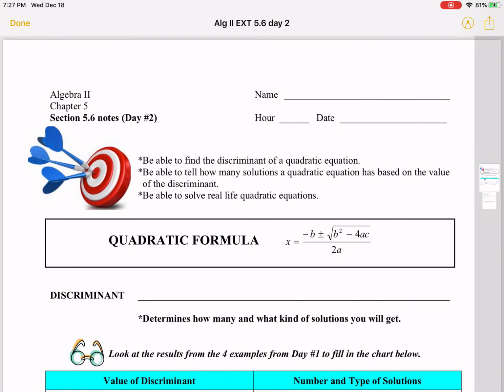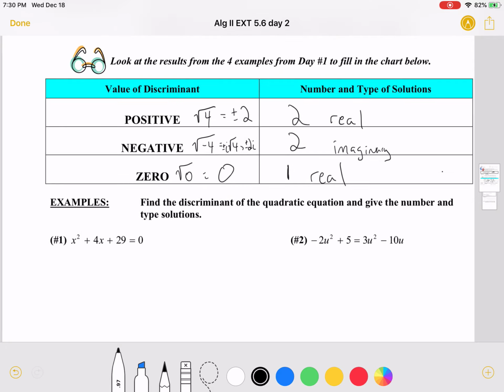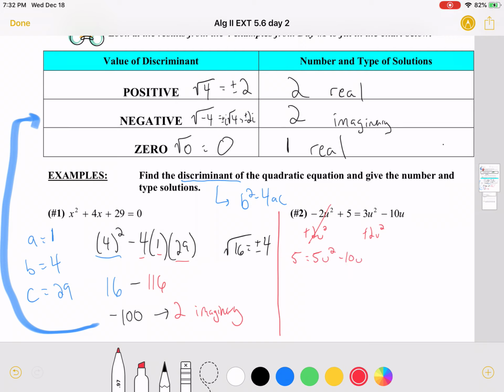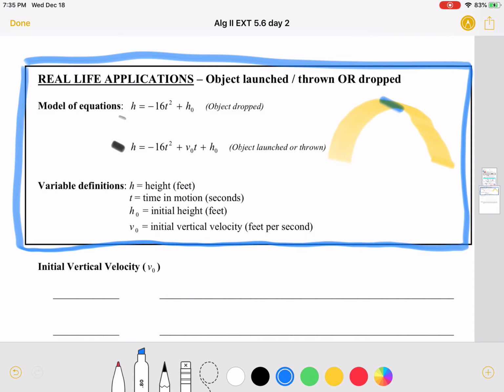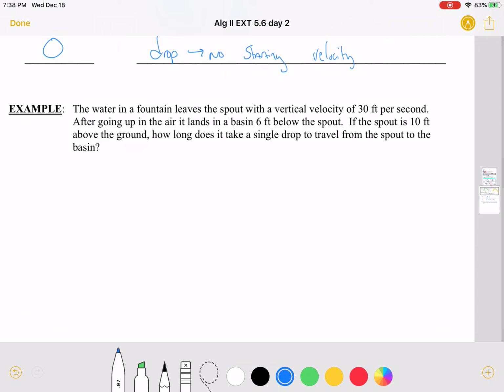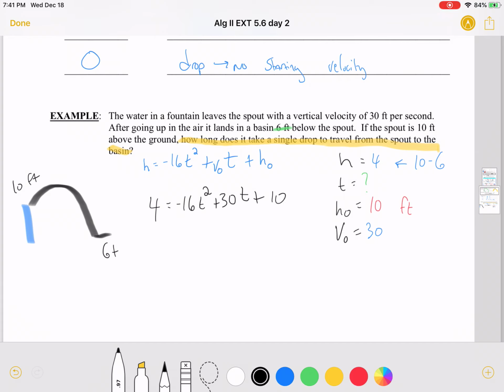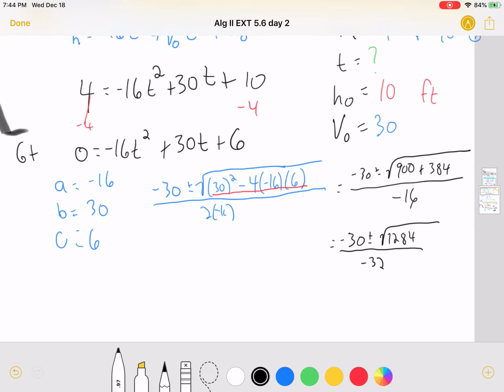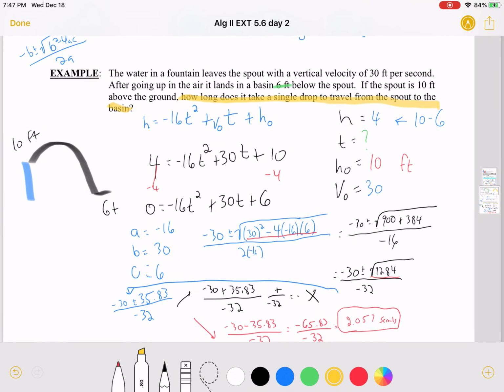5-6 day 2 alg 2